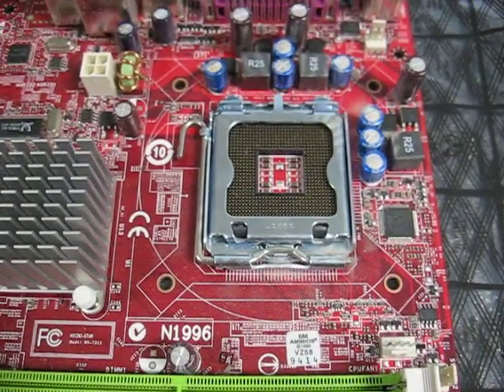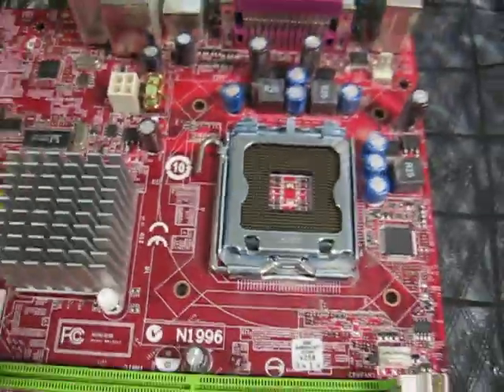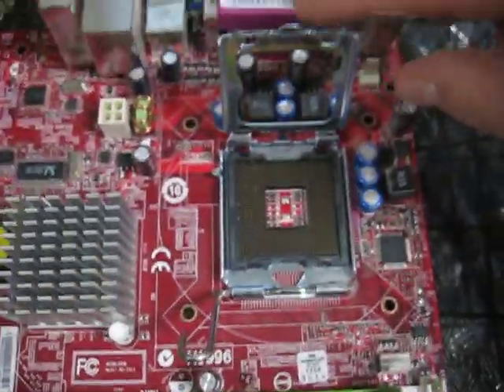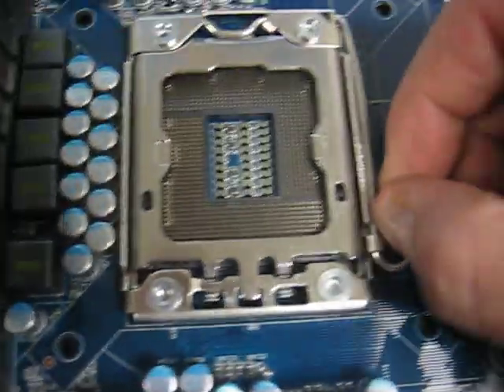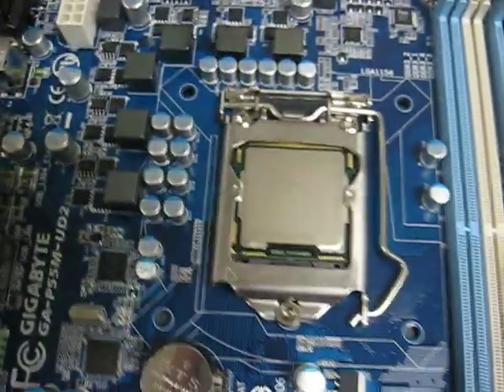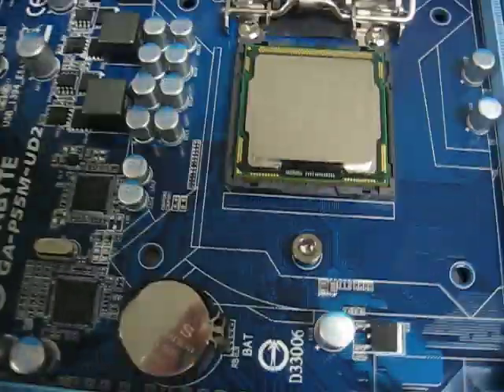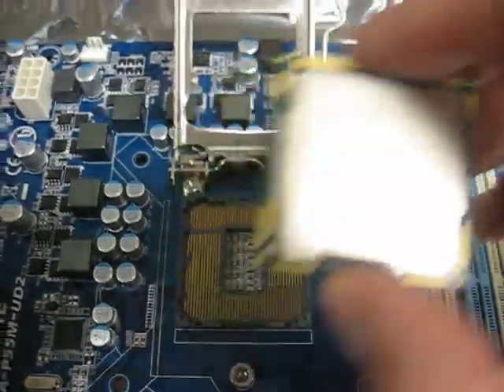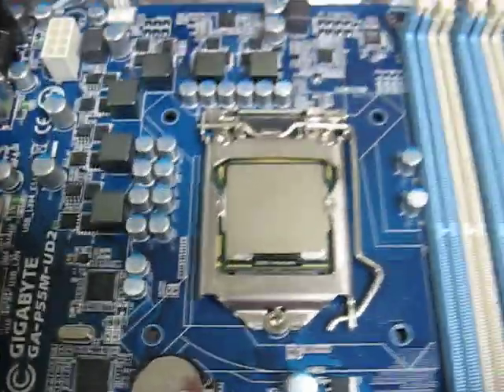Intel Sockets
Comparison of Intel's socket 775, 1366, and 1156 locking mechanism.